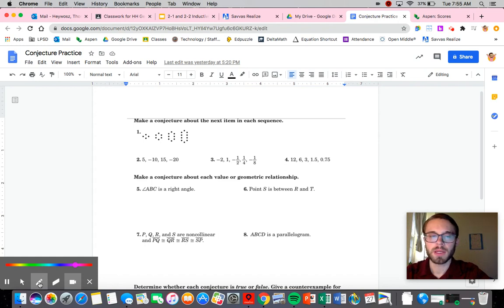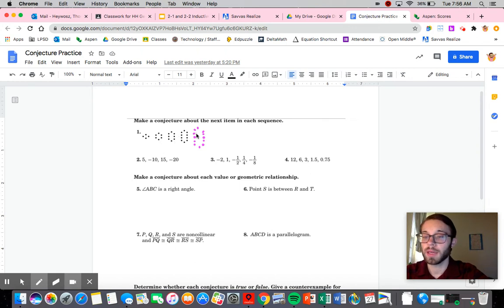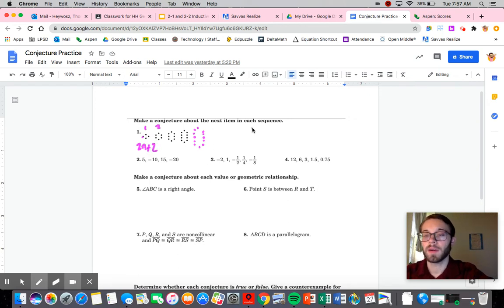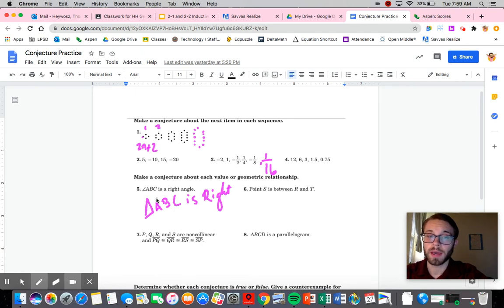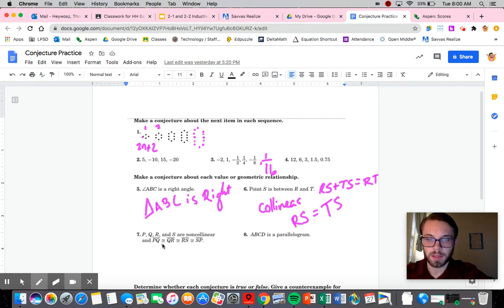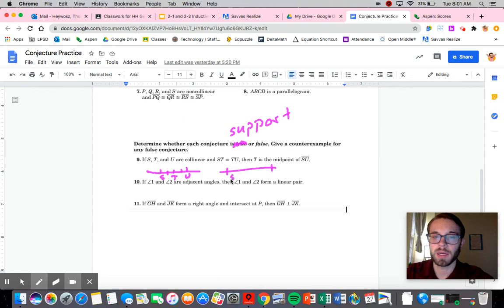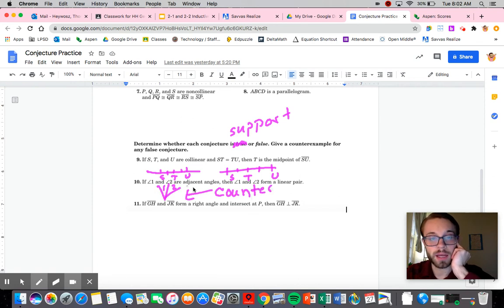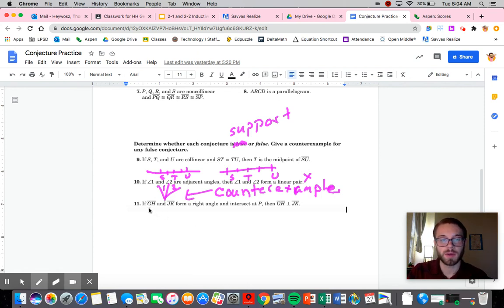Conjectures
Here is some conjecture practice